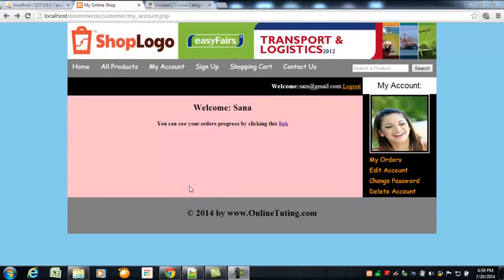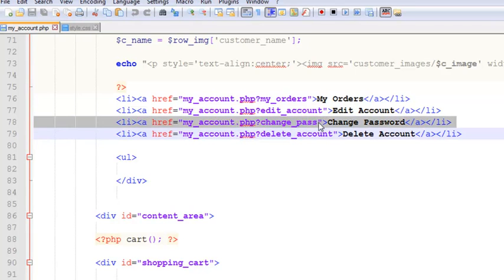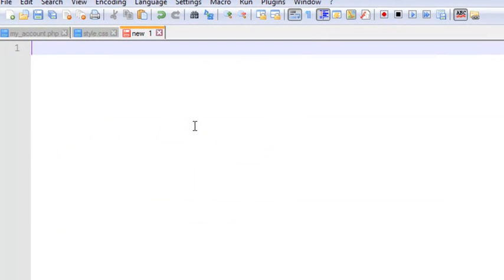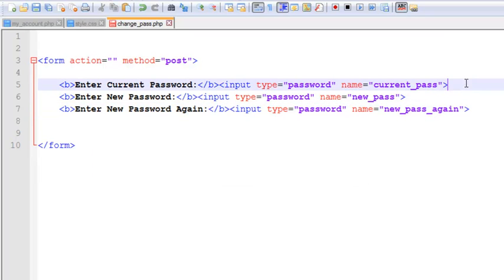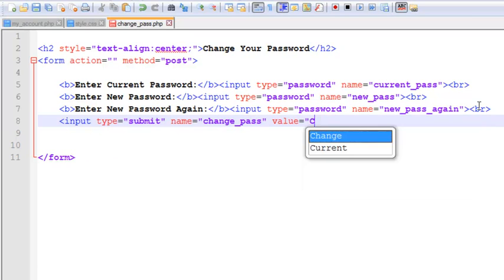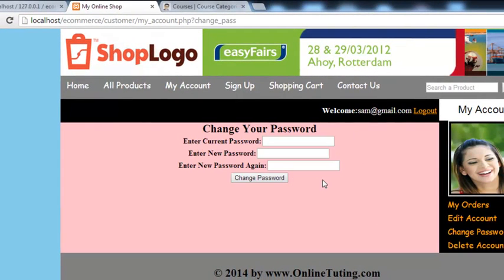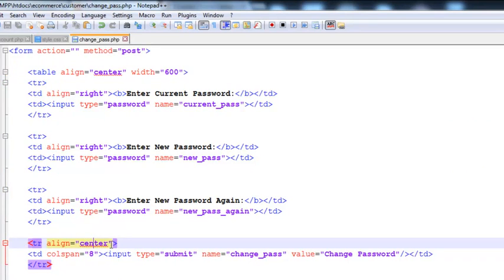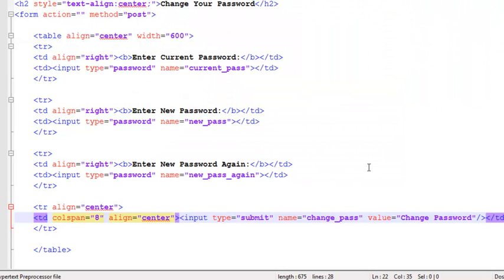[WEBDEVELOPMENT] Chapter 5 - Customer Account Change Password